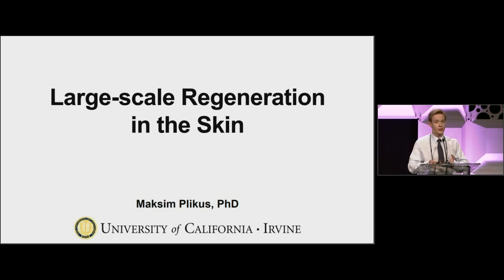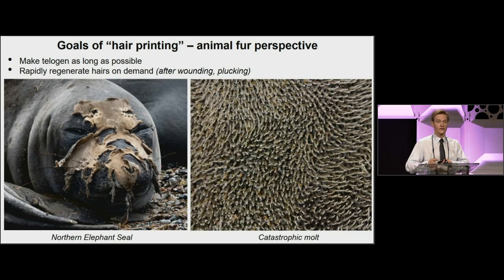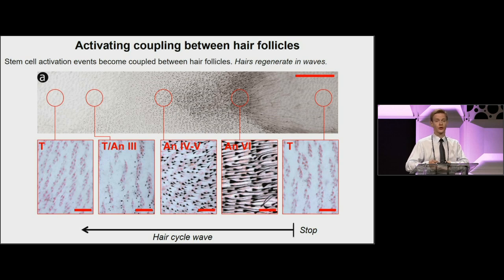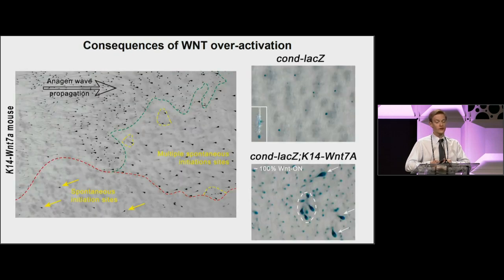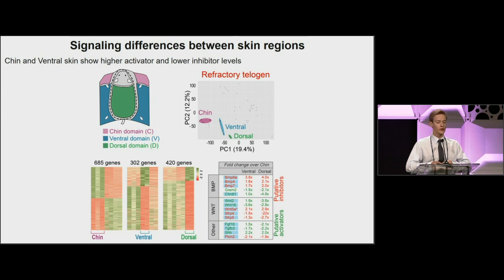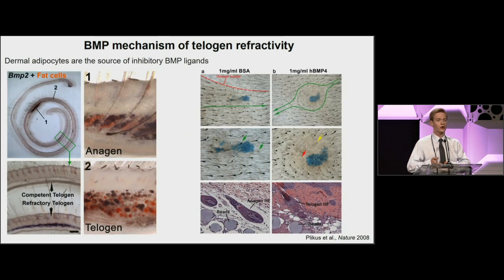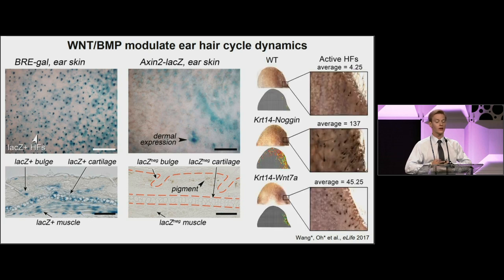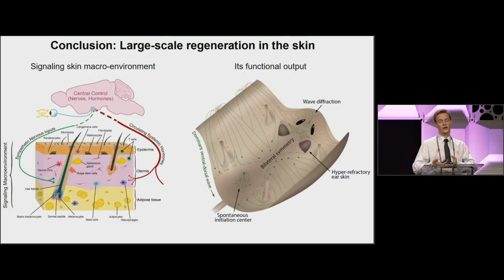2019 SID State of the Art Plenary Lecture I: Large-Scale Regeneration in the Skin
Maksim Pilkus, PhD, delivers the 2019 SID State-of the Art Plenary Lecture I.